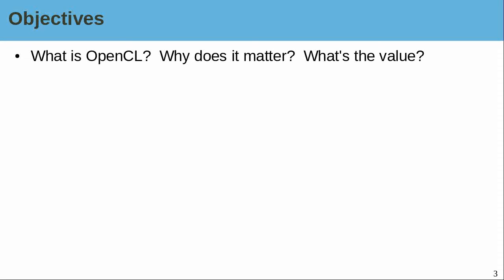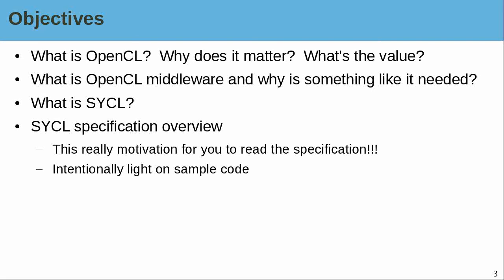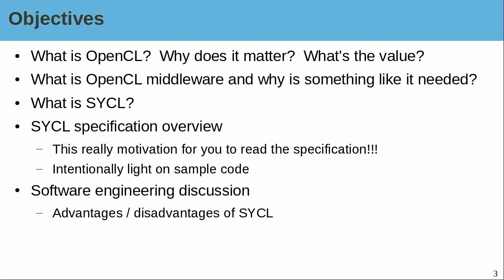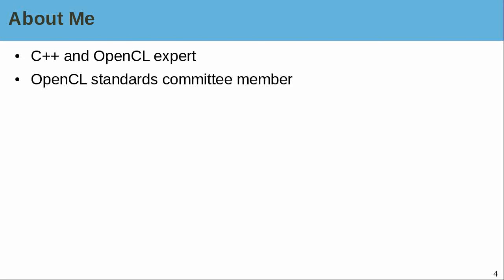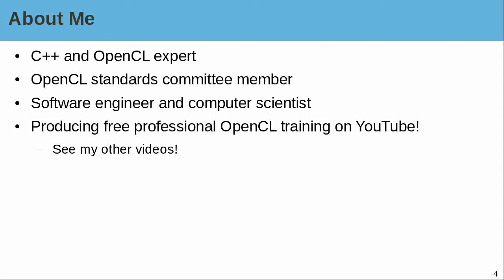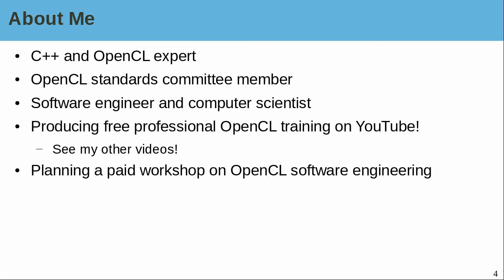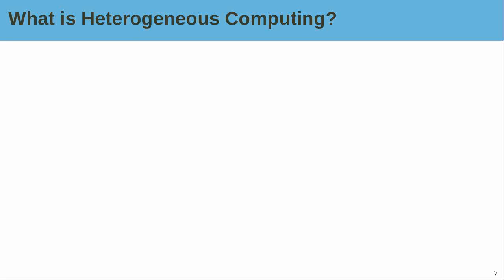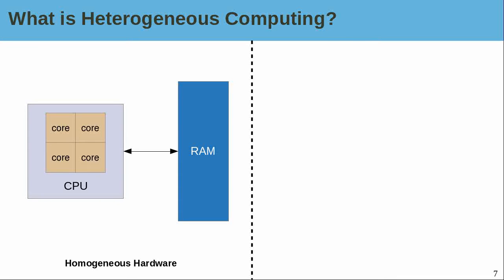SYCL 1.2: Unofficial High-Level Overview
This is my pitch for SYCL, which I hope helps you understand what SYCL means for C++ OpenCL programmers.  This is not associated with Khronos in any way, and is my own opinion on the SYCL 1.2 specification.

I also hope you have a chance to look at my